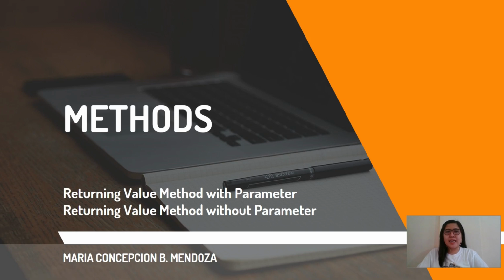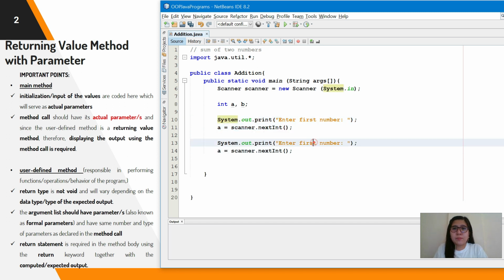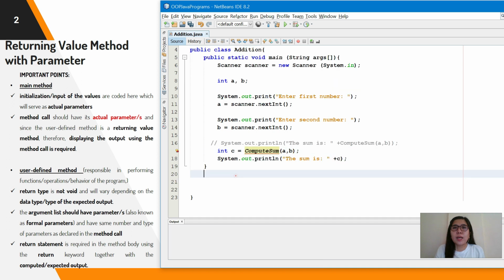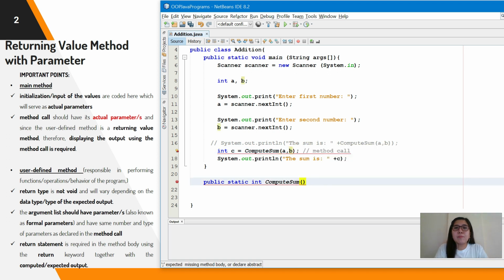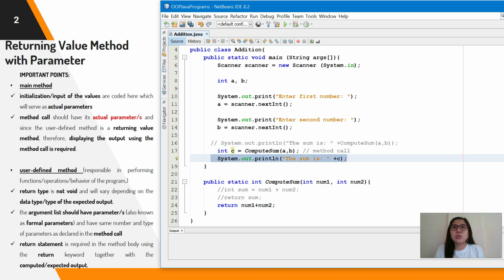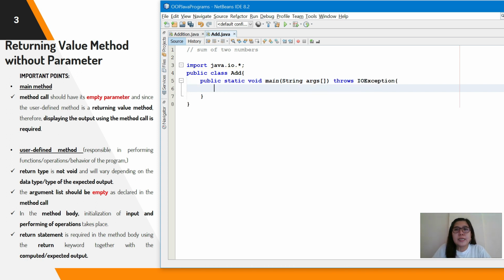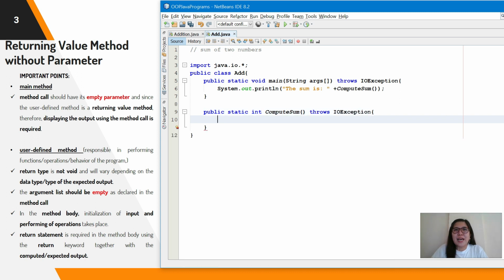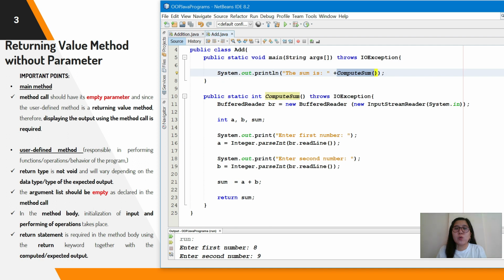Returning Value Methods in Java | OOP | Defining Methods | NetBeans | Filipino-English Discussion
This video lecture covers the topic of user-defined methods, specifically, returning value methods with and without parameters.

Online Resources:
BeginnersBook.com
W3Schools.com. Java Tutorial